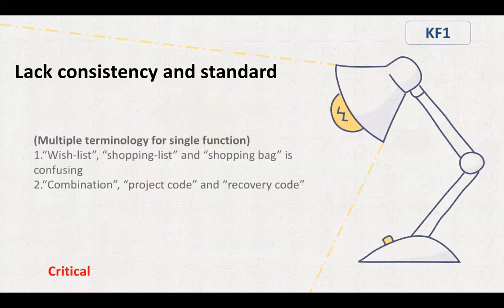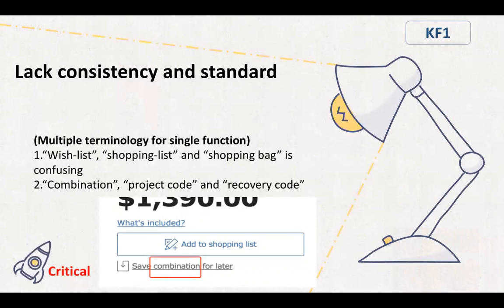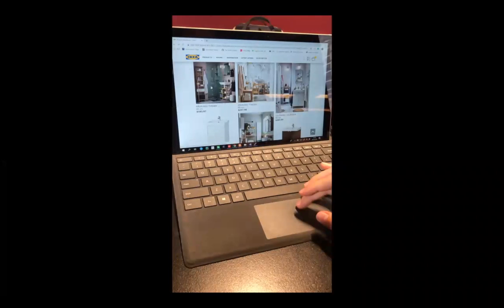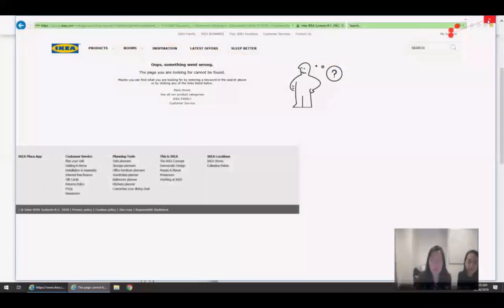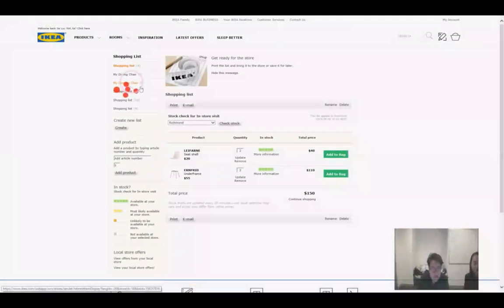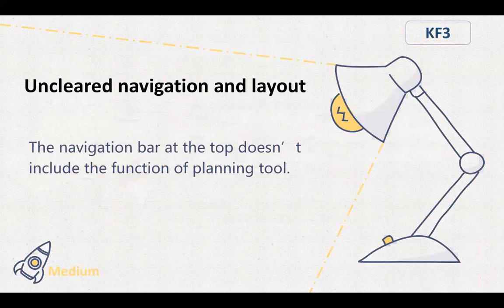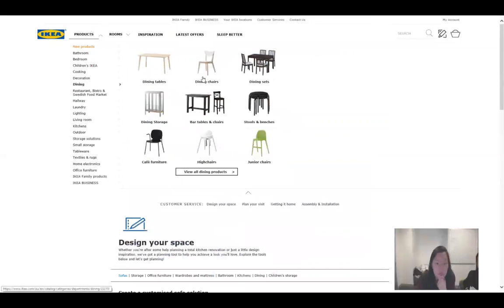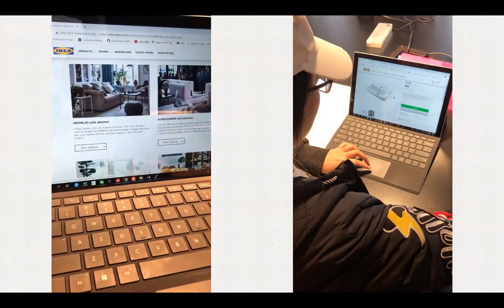INFO90004 Assignment 2 -T1 Group 10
Usability test for IKEA planning tool